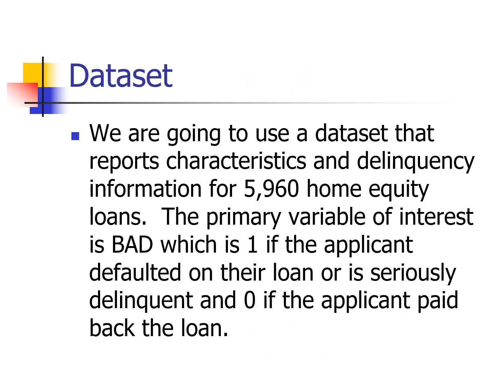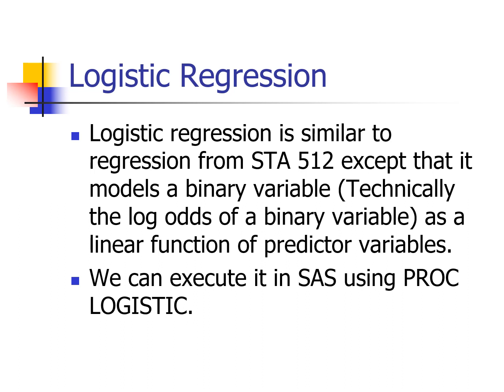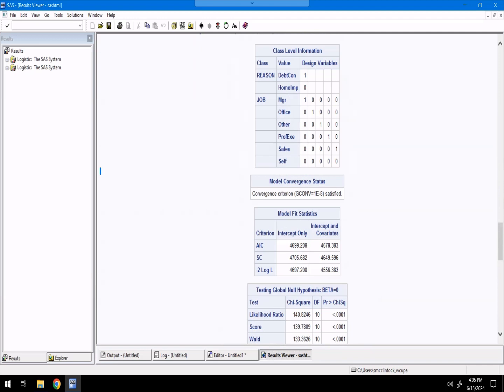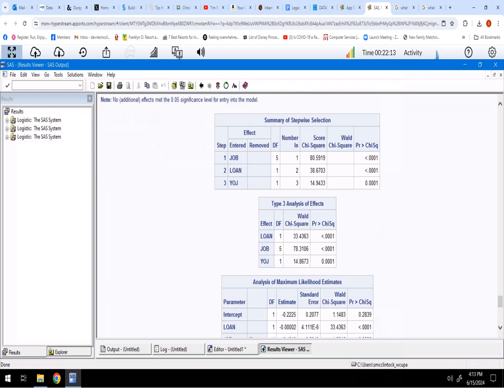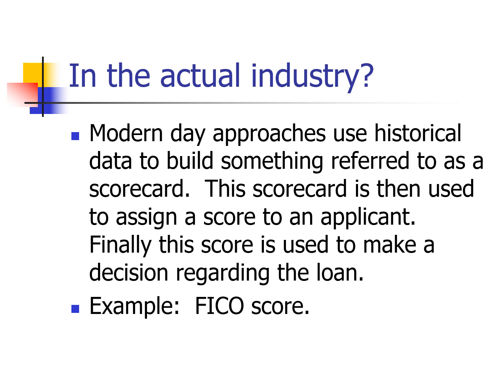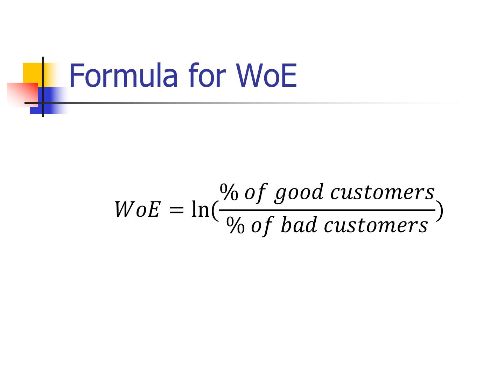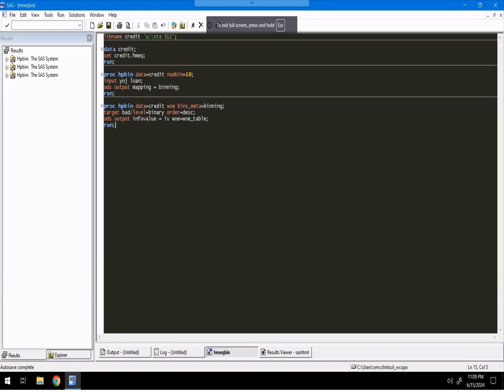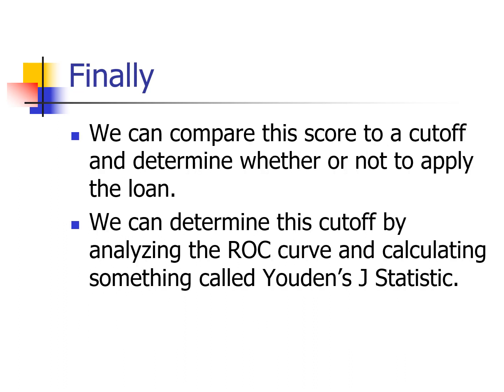Credit Risk Video